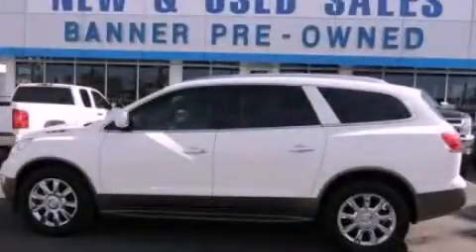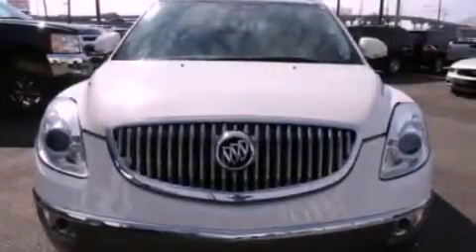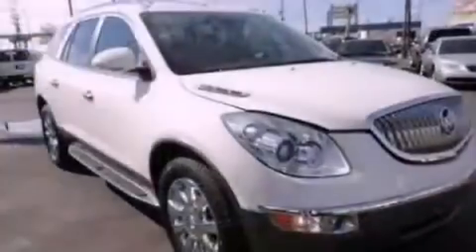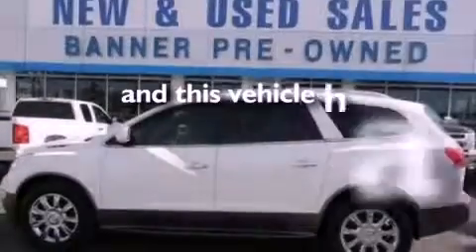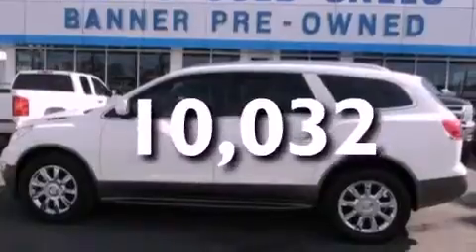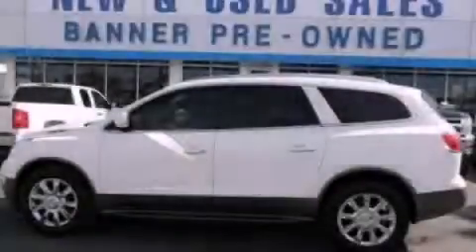2011 Buick Enclave New Orleans LA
Year : 2011
 Make : Buick
 Model : Enclave
 Engine : 3.6 6
 Trans . : Automatic
 Exterior : White
 Miles : 10,032
 Interior : Gray

 2011 Buick Enclave New Orleans LA